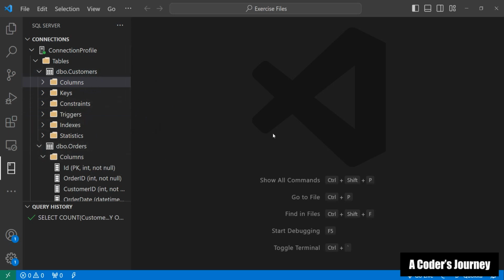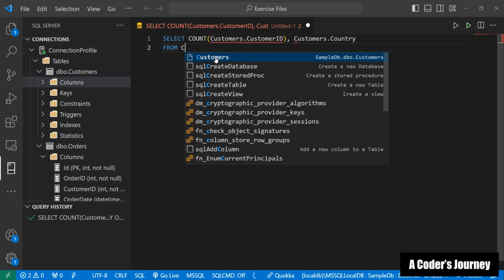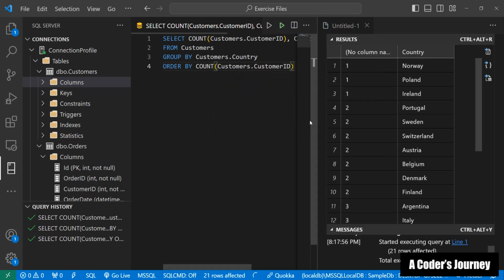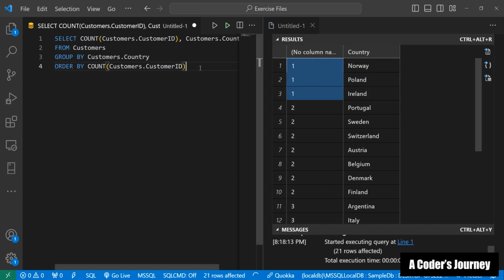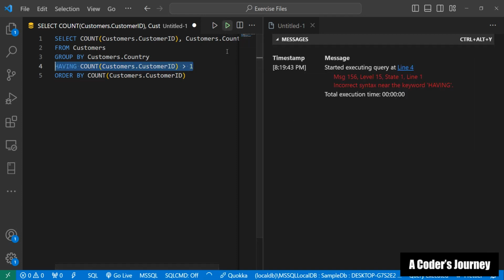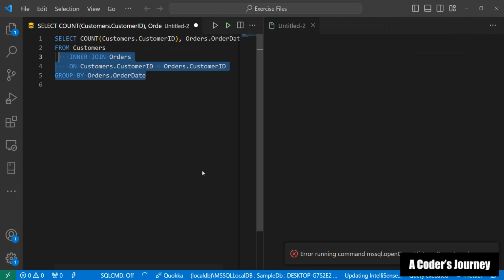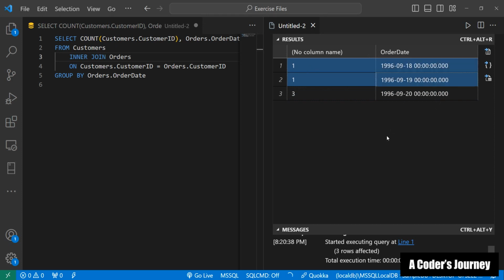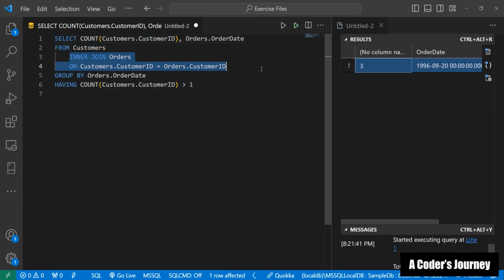SQL Tutorial#28 - HAVING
Refine your data filtering skills in episode 28 as we explore the HAVING clause. Discover how to filter grouped data using conditions, adding an extra layer of control to your SQL queries. This tutorial provides practical examples to help you leverage the power of HAVING in optimizing your data analysis.